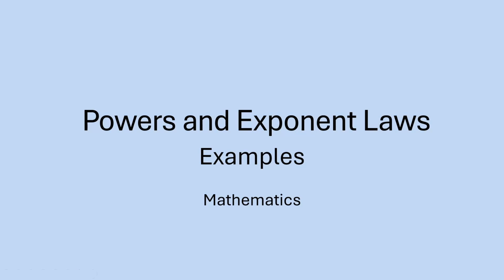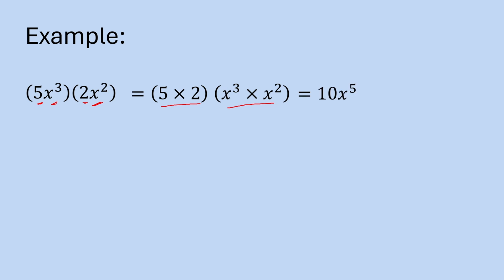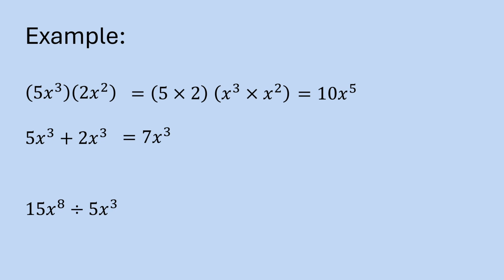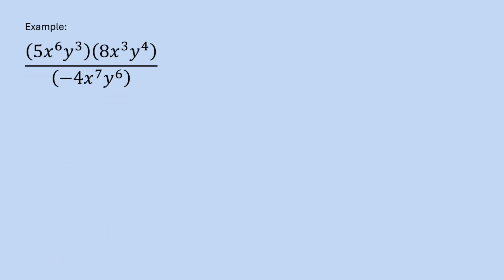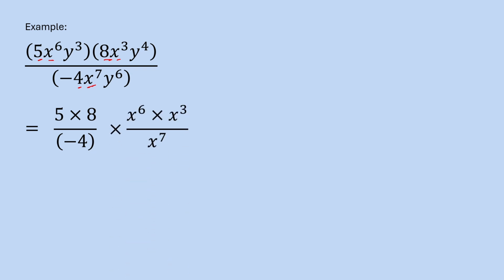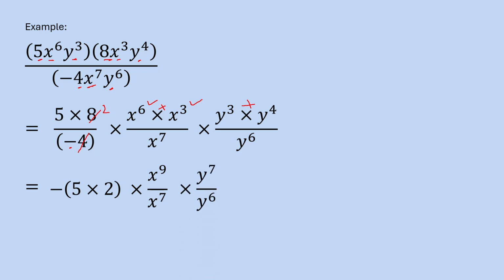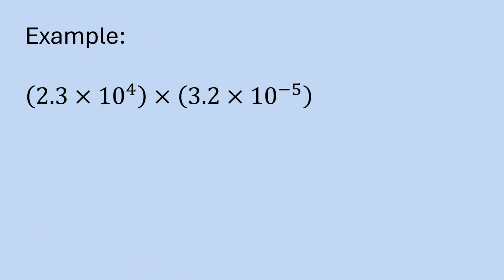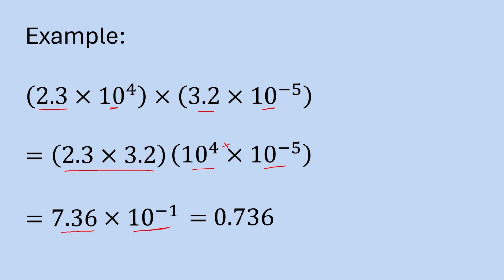Stop Exponent Confusion — Easy Examples Inside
"Boost your math skills with clear, step-by-step examples of powers and exponents! Learn the rules, see them in action, and master exponent calculations with ease."

Timestamps:
0:00 Intro
0:05 Example: 1
0:30 Example: 2, 3, 4
2:06 Example: 5
4:19 Example: 6
5:16 Subscribe my channel